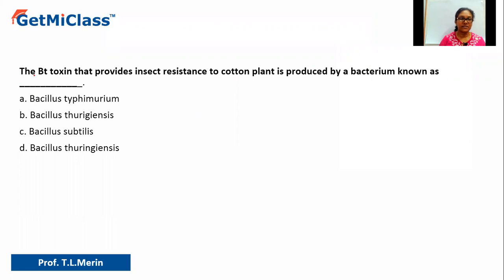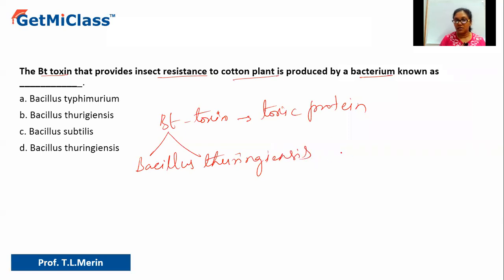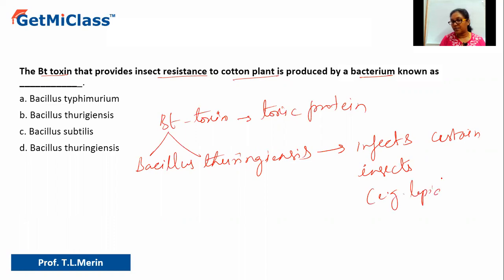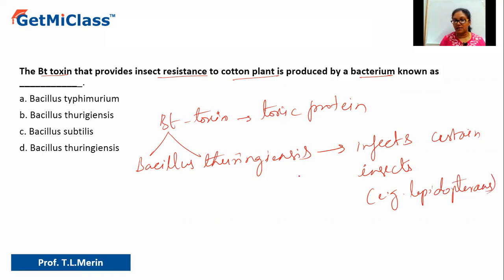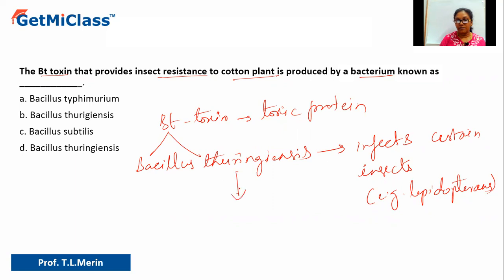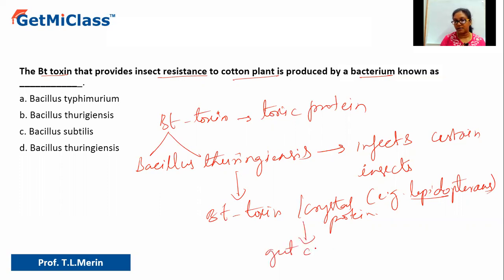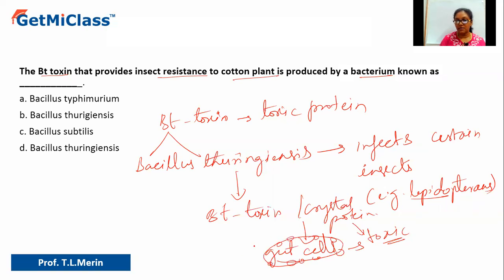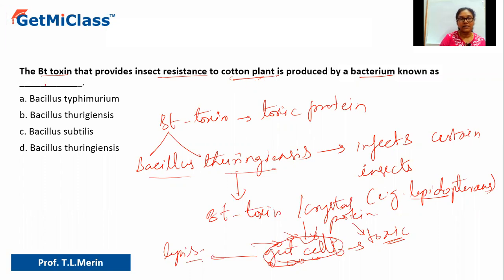Bt Toxin Insect Resistance KCET 12th Biology Biotechnology and its Applications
The Bt toxin is produced by the bacterium Bacillus thuringiensis, providing insect resistance to cotton plants.